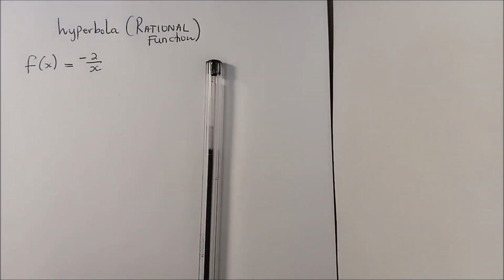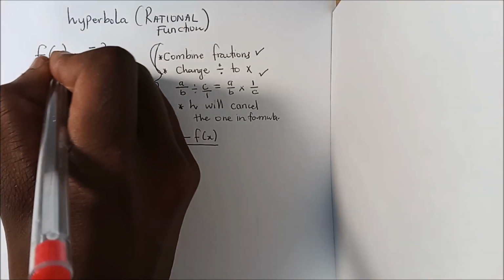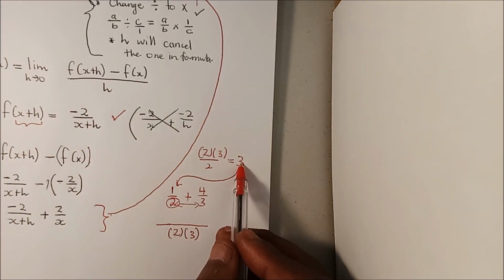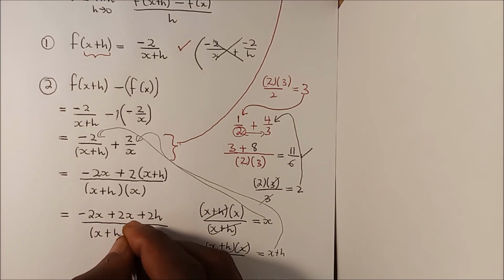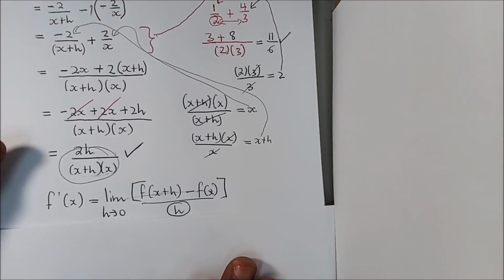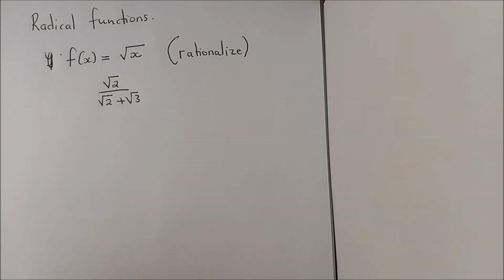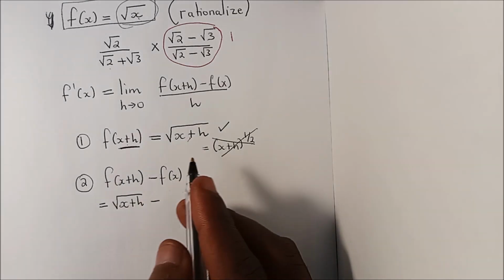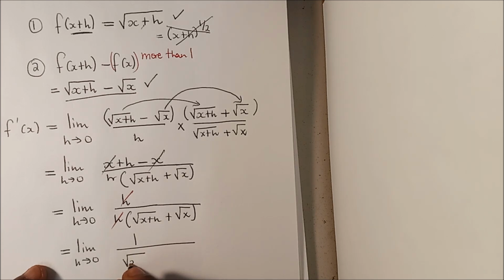Pt 4 Finding f'x frim 1st principles Rational & Radical